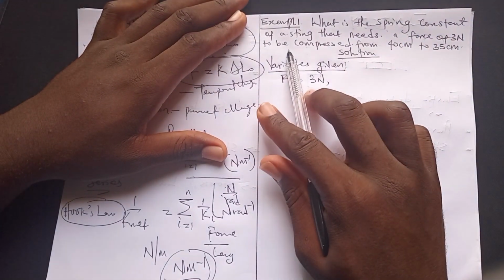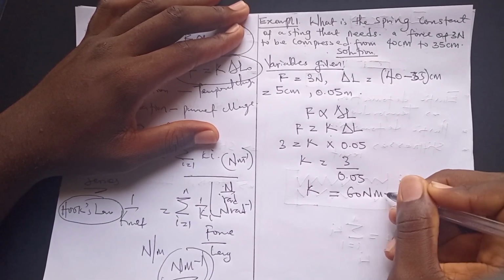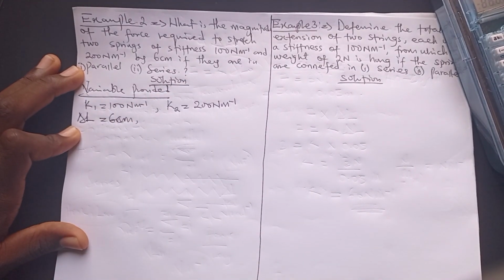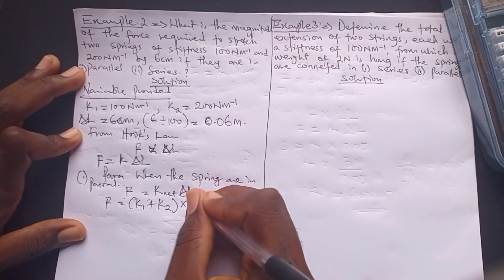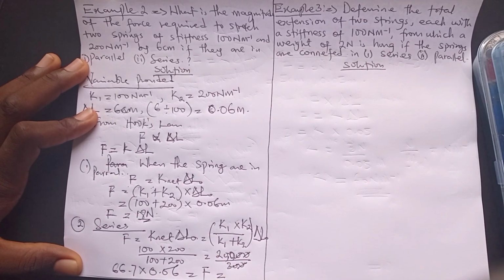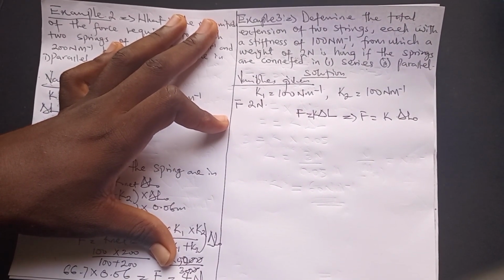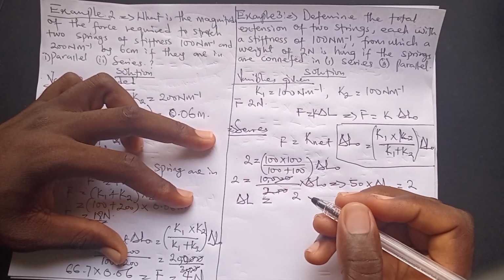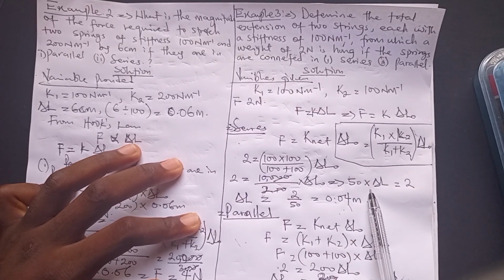Stiffness & Springs in Series and Parallel | Solved Examples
In this video, I solve three detailed Physics problems on spring stiffness and how to analyze springs connected in series and parallel. Learn how to:

Calculate the total stiffness of spring systems

Find the magnitude of the force

Determine the total extension of the system

Apply formulas for springs in series and parallel effectively

This video is ideal for college-level physics or engineering students looking to strengthen their understanding with practical examples.